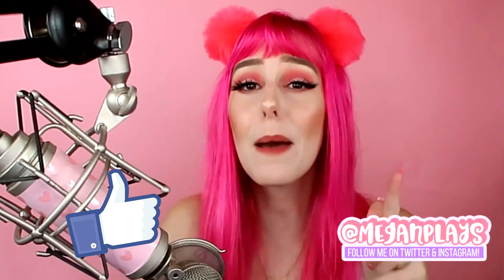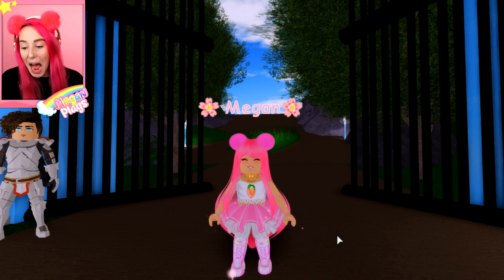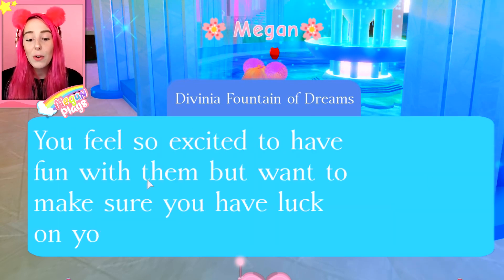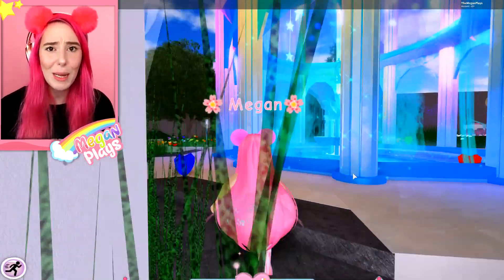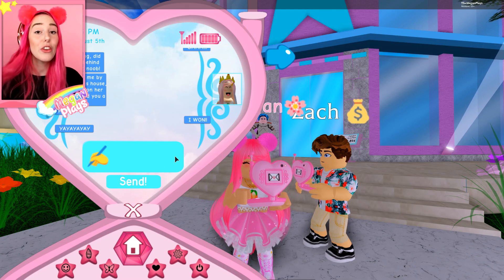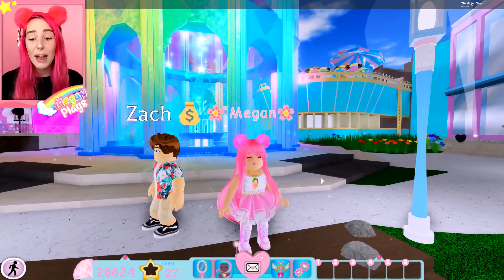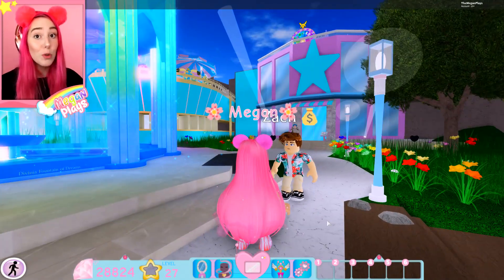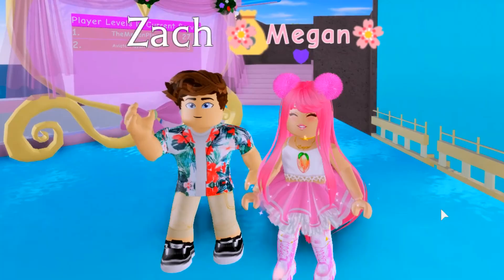How to Get FREE Diamonds Using the NEW Cell Phone In Royale High... NEW Phone Update In Royale High!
Today I am GIVING AWAY FREE DIAMONDS in Royale High!! ♡

🔻🔻🔻TODAYS SPONSER!🔻🔻🔻
Claim your $10 GtArcade gift pack today using this gameplay code: BIGH1WO8X
Official Rules:
Event duration: July 2019
In order to enter, upload your favorite characters and screenshots from GtArcade to Instagram, Twitter and TikTok and tag them GtArcade!
Event Prize: After the event has ended, the Top 10 participants with the most likes (no less than 1,000 likes per each) will receive an amazon.com eGift card worth $100 USD.
Prize Issuing: For Top 10 participants, please contact @gtacade.com to collect your eGift card or the sponsor will connect the Top 10 participants on August 6th to issue the prize.

Hey! My name is Megan and on this channel we play roblox! We love roleplaying roblox royale high as well as meepcity! I hope you like my videos! Today on the channel we are playing Royale High! Royale high is a family friendly roblox minigame where you can roleplay with your best friends as a princess, prince or even a mermaid! This is a Family-Friendly channel with NO cursing!